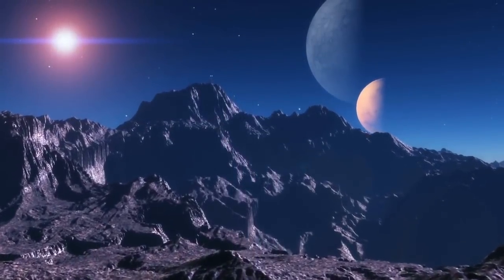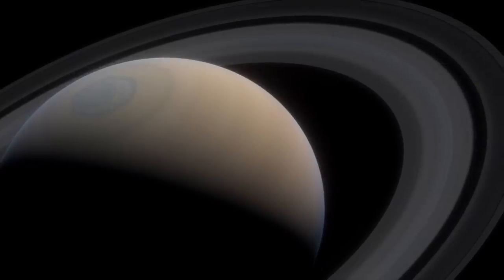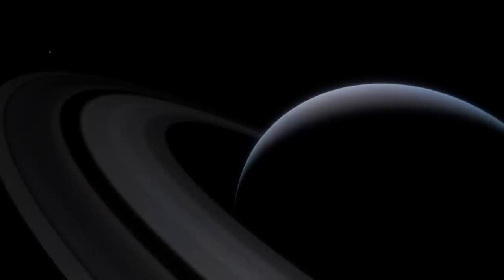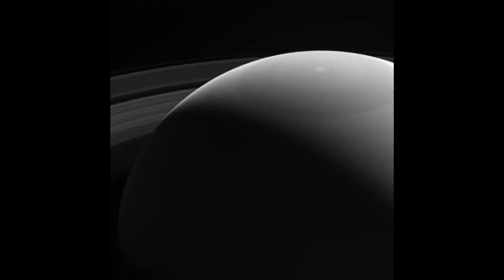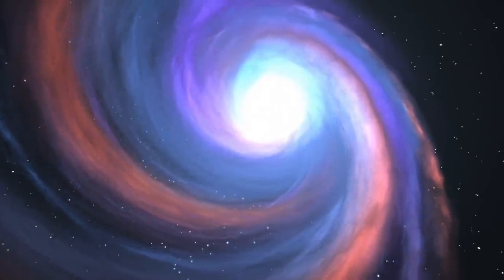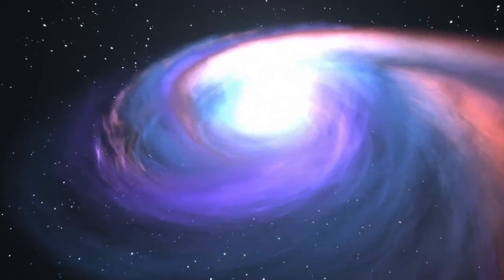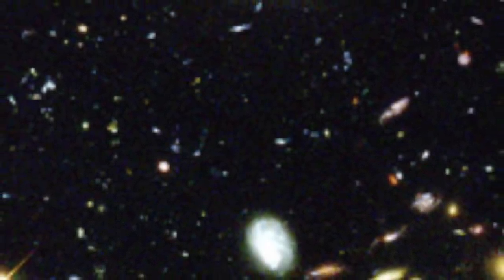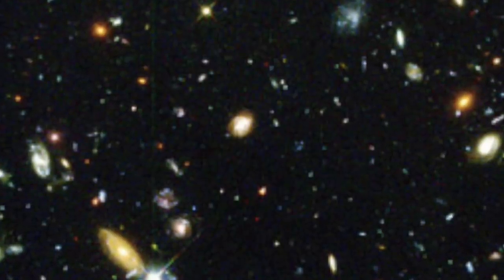NASA Research Has Just Revealed That Something Massive Is Happening To Saturn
NASA research has just revealed that something massive is happening to Saturn. Today, we take a look at what is happening to Saturn.

Scientists have said we can't wrap our heads around how massive the universe is.  While they may never map out the entire space, it does not stop them from trying to explore it. Since the early days of NASA, astronauts have gone to the moon; observed mars through robot-controlled rovers, and discovered many planets orbiting beyond the solar system.